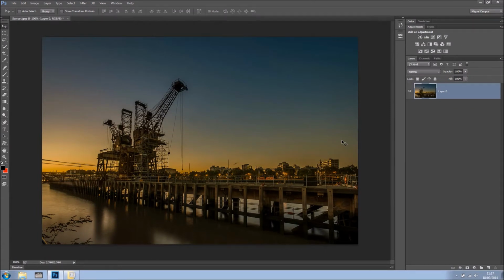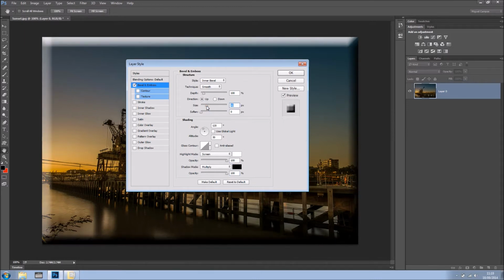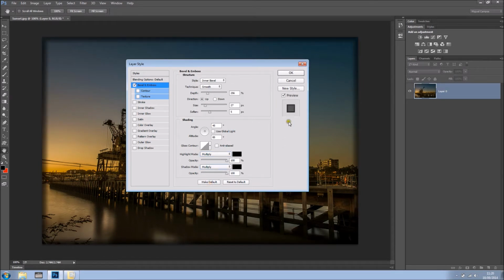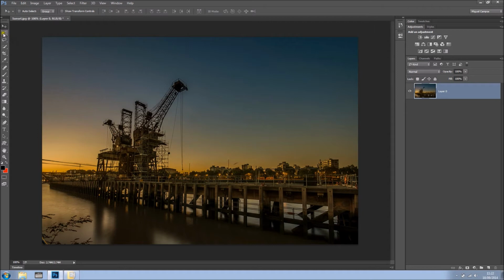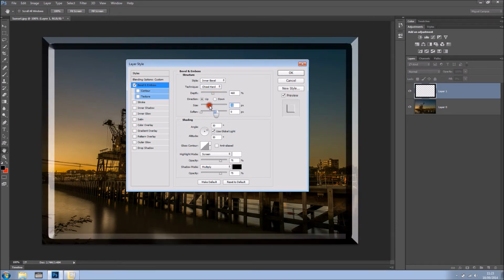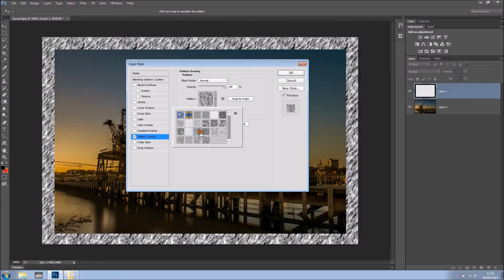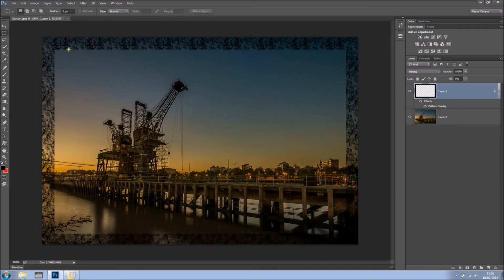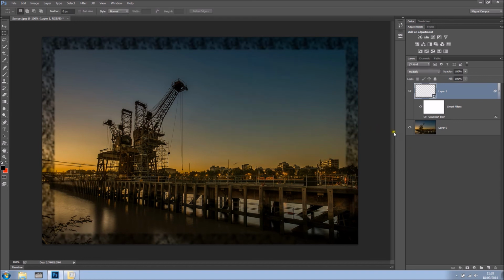Create frames using Layer Styles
Hi, in this tutorial I want to show you that with just a few clicks you can create some cool frames for your images using Layer Styles.